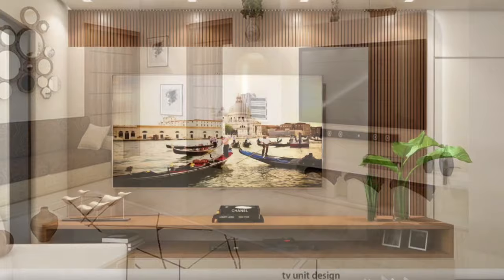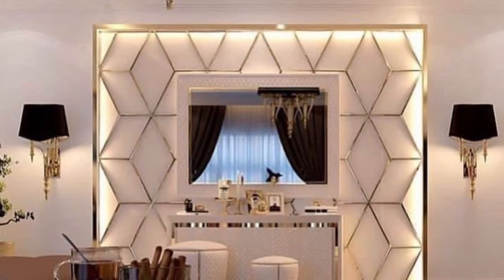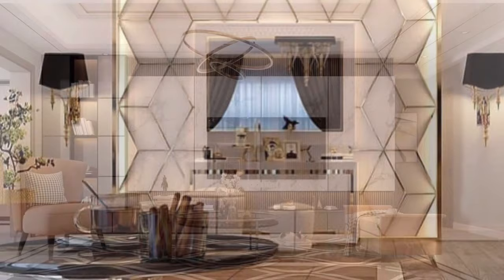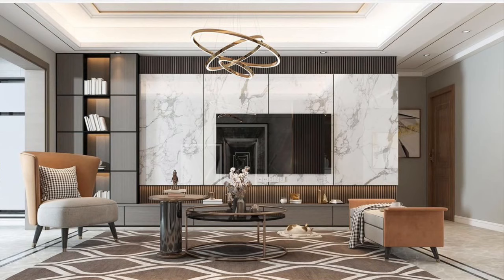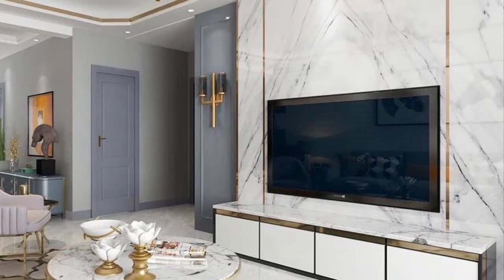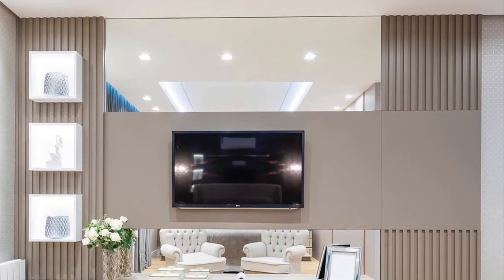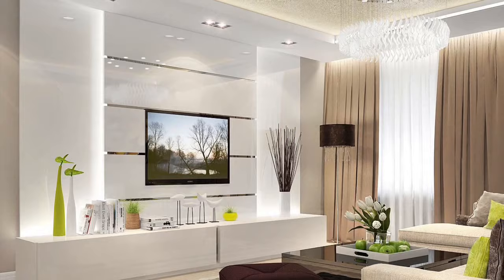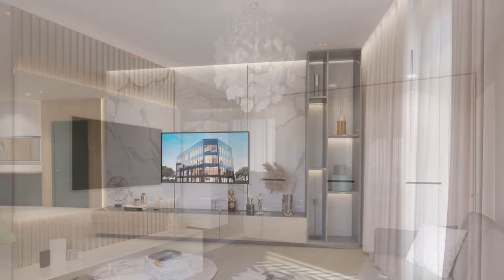Modern TV Wall Unit Design Ideas 2022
Modern tv wall unit design ideas.

As a significant component of your living room space, your TV often defines the angle at which the seating is arranged. It’s central to the beauty of the room and more often than not, the admiration of all eyes. Hence, the way you design your TV wall sets the tone and trends for the atmosphere of the room.